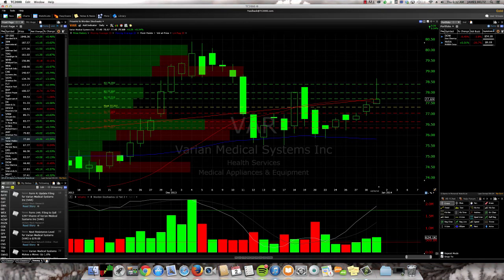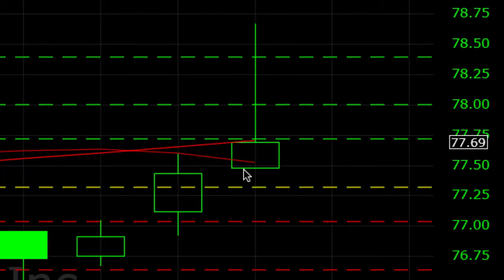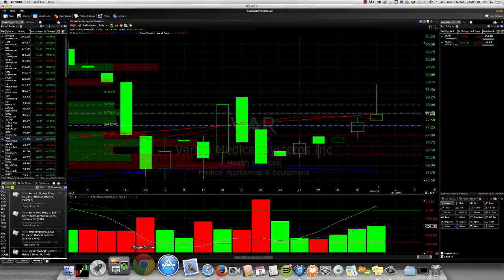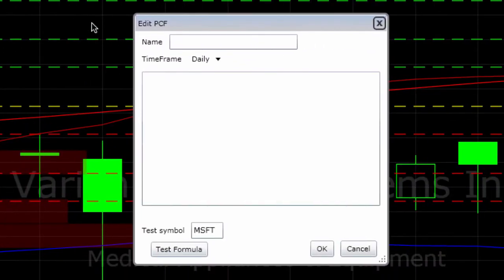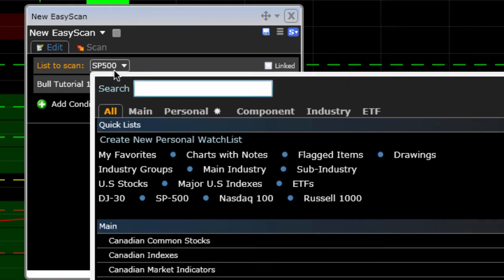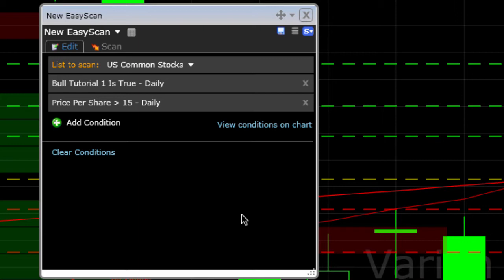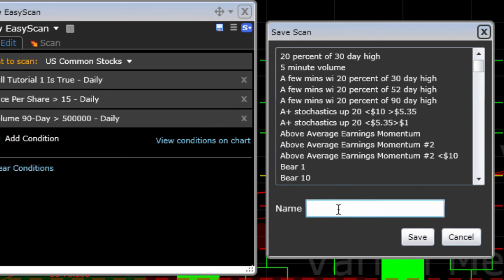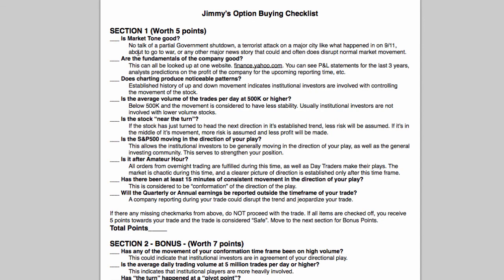finding stocks to trade Part 2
Finding shooting stars etc.